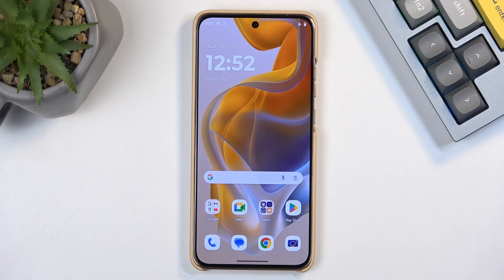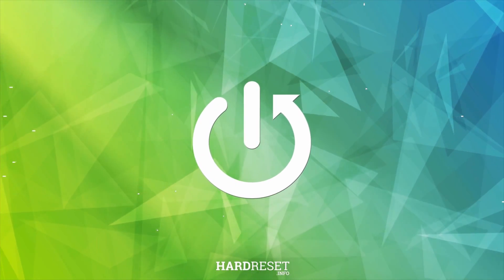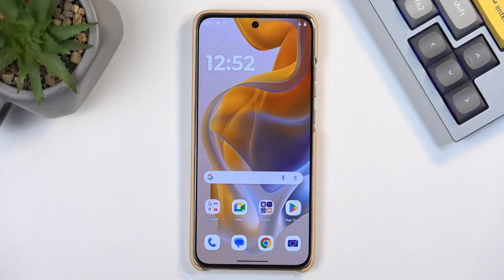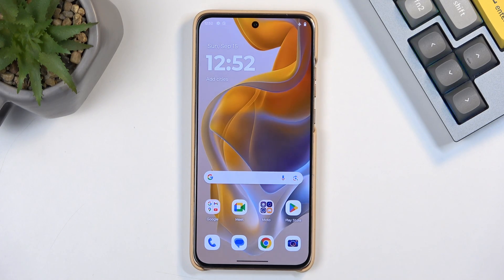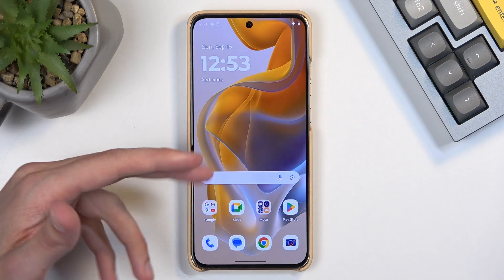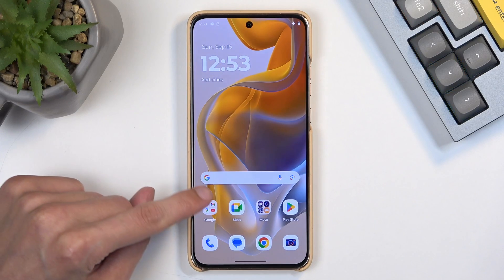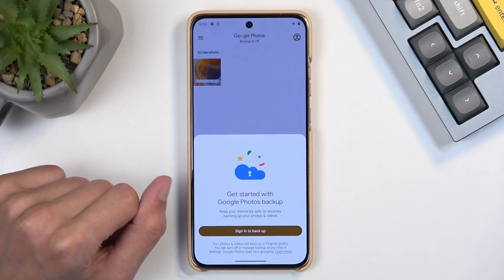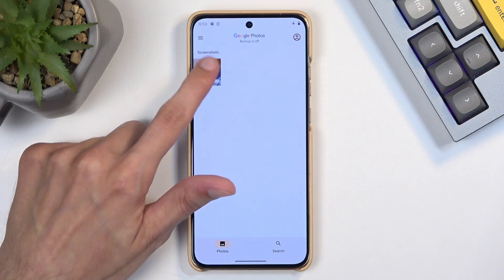MOTOROLA Edge 50 Neo - How to Take a Screenshot | Capture Your Screen Easily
Hello there! In this video, we're going to show you how to take a screenshot on your MOTOROLA Edge 50 Neo. Capturing your screen can be incredibly useful, whether you want to save important information, share something with friends, or keep a record. We’ll walk you through the different methods available. Let's capture that screen together!

How to Take a Screenshot on MOTOROLA Edge 50 Neo?
How to Capture Screen on MOTOROLA Edge 50 Neo Smartphone?
How to Save Screen Image on MOTOROLA Edge 50 Neo Phone?